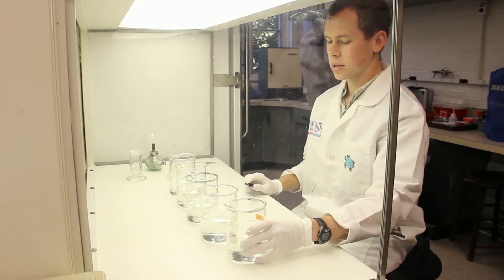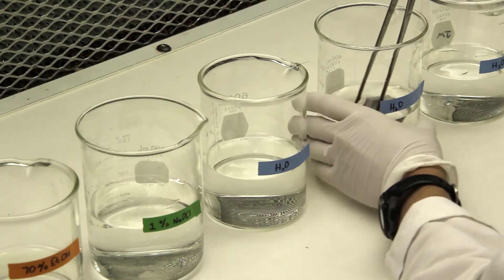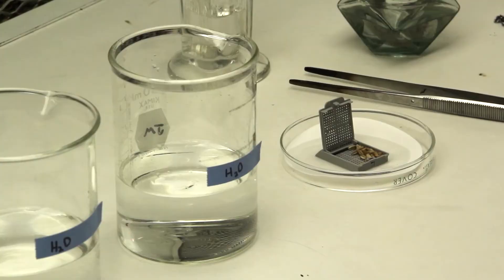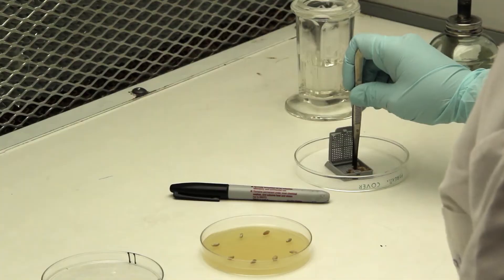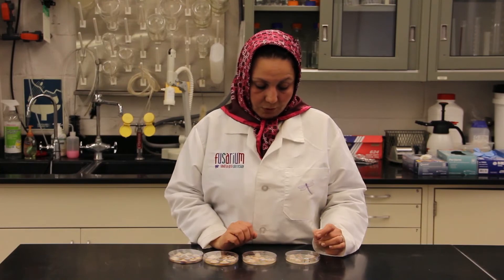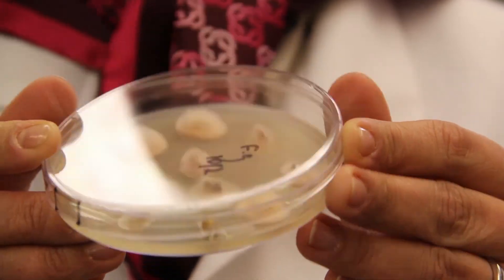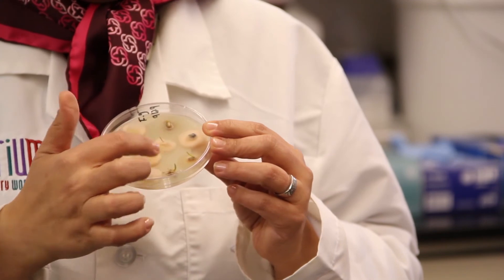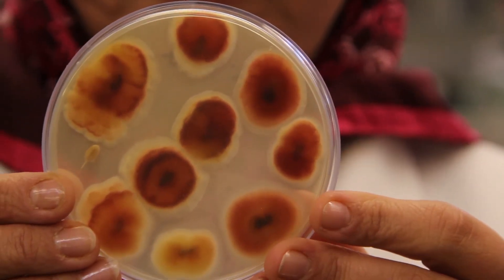Surface Sterilization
This is the third video in the Isolation and inoculum production of Fusarium graminearum from small grain series. In this video learn how to surface fertilize small grain seed and why it's important.